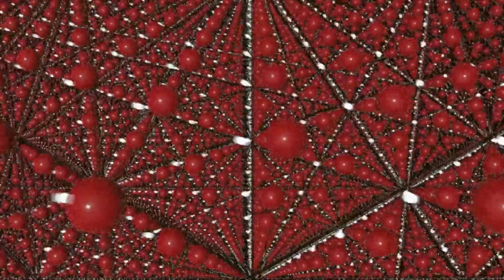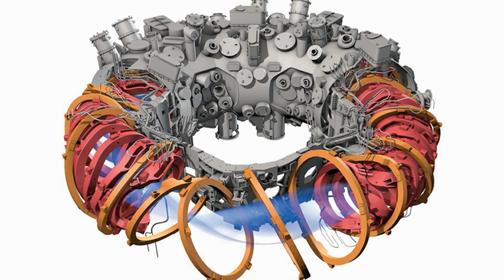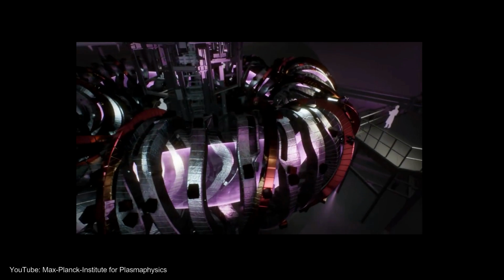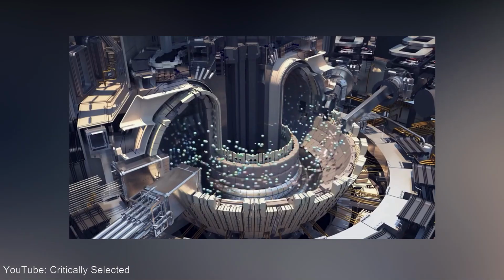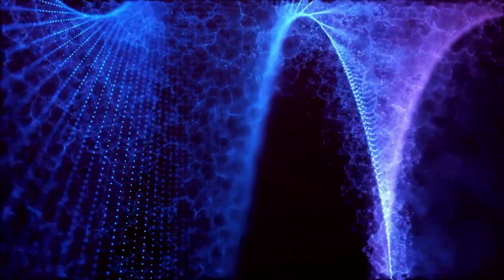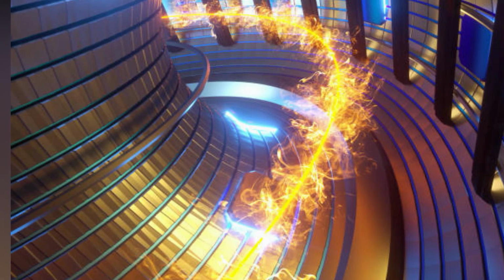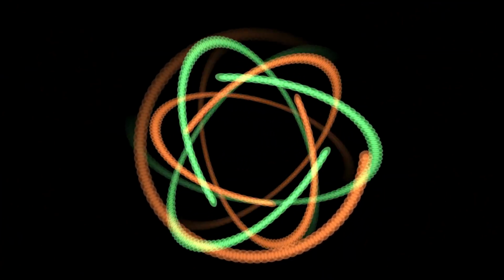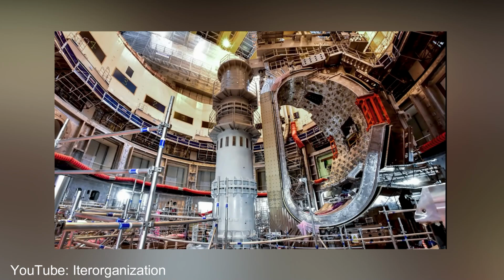Germany's New Fusion Reactor Will Change the World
Learn more about the New Nuclear Fusion Reactor created by Germany. This moves us closer to Clean and Renewable Energy.